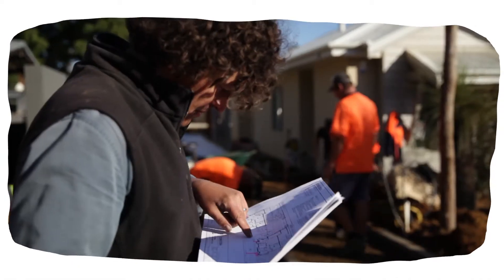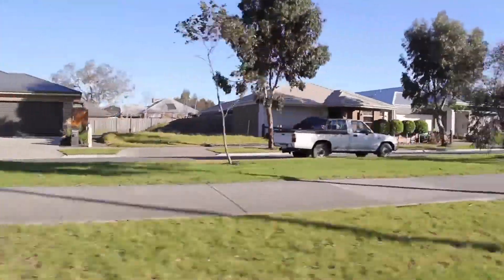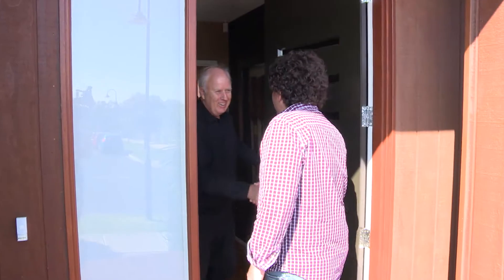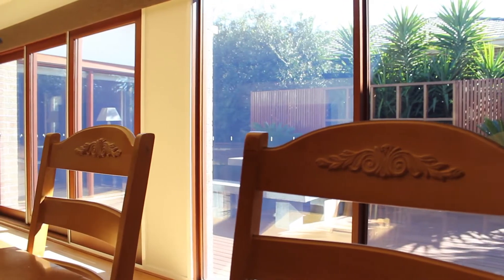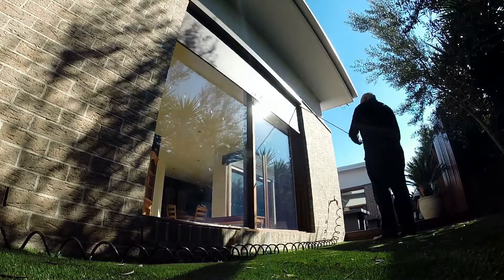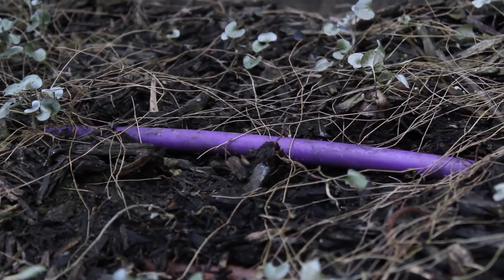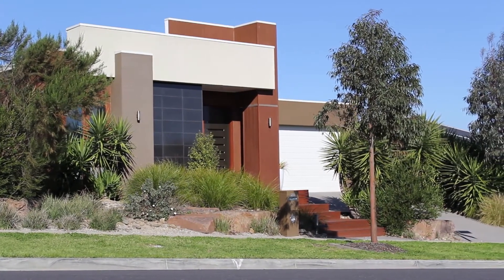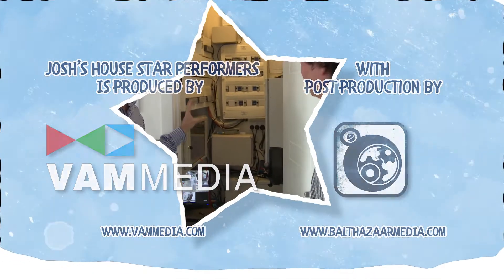Australia's first zero emission house designed for the everyday family by Henley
Josh's House - Showcasing the benefits of building sustainable homes now and into the future.

The Henley Australian Zero Emission House (AusZEH) was the first home designed and constructed in Australia with zero greenhouse gas emissions (GHG) for the everyday family. Developed in conjunction with the CSIRO and Delfin Lend Lease - the 4 bed, 2 bathroom home was constructed in 2010 in Melbourne, Victoria.

Take a look at this video to find out more about the sustainable features included in this home. Hopefully you will be inspired to build a new sustainable home to save you money now, and protect the environment into the future.